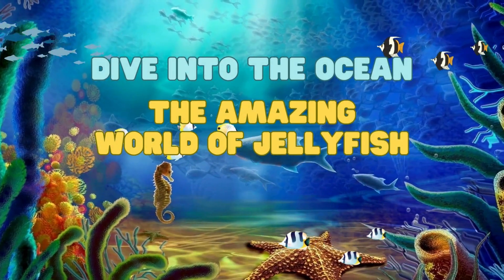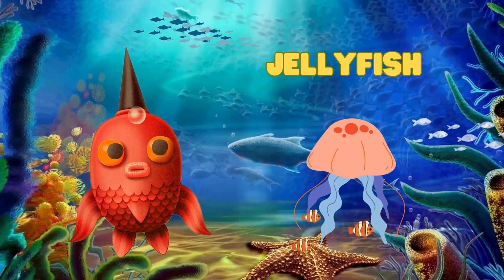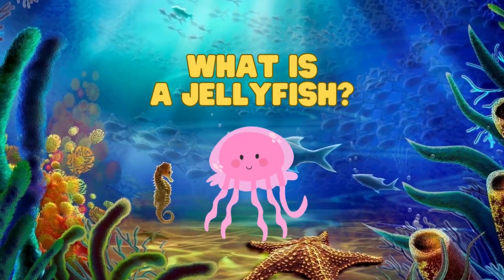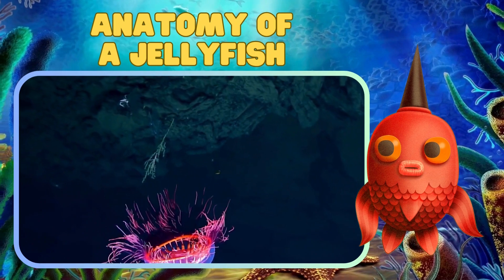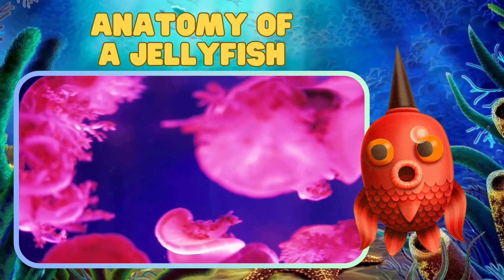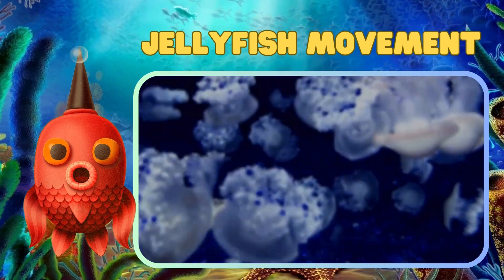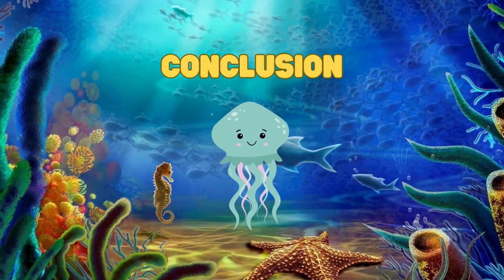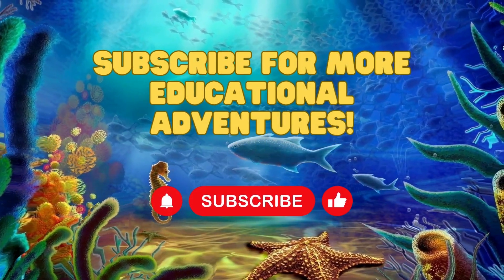Jellyfish. The Amazing World of Jellyfish. Dive into the Ocean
🐠 Welcome to our oceanic extravaganza, young explorers! 🐙 Join us on a delightful journey as we dive into the magical world of jellyfish in our latest video, "Jellyfish Jamboree: A Splash of Underwater Fun!" 🌈🦑

🎥 In this educational and entertaining video, we'll explore the vibrant life of jellyfish – the wiggly, jiggly underwater superstars that are sure to capture your child's imagination. From their mesmerizing dance moves to their dazzling fashion sense, these gelatinous wonders are anything but ordinary!

🧜‍♀️ Learn all about the different shapes and sizes of jellyfish, discover their fabulous bell-shaped bodies, and groove to their jelly-jive dance moves. It's a sea-riously fun time for kids of all ages!

🌊 Whether you're a beach enthusiast or an aquarium aficionado, this video is perfect for curious minds who love to explore the wonders beneath the waves. Get ready for a jellyfish adventure that's educational, colorful, and filled with underwater surprises!